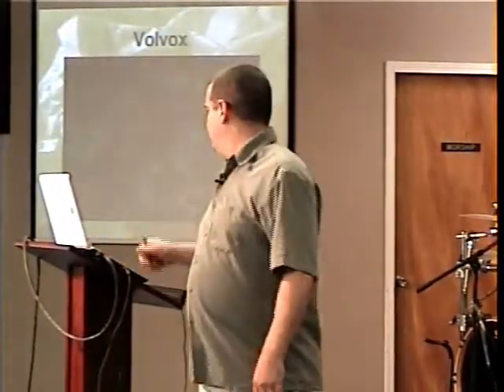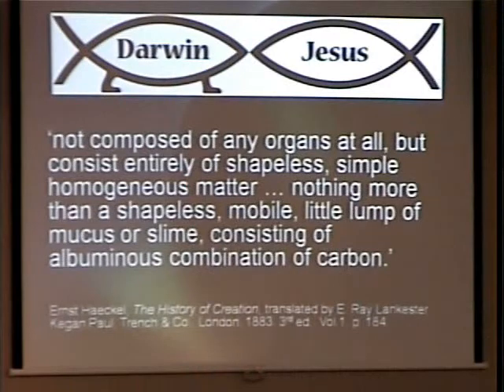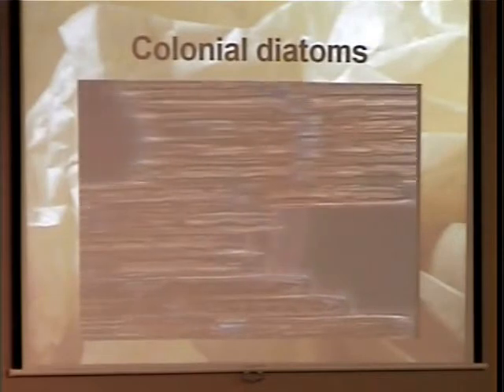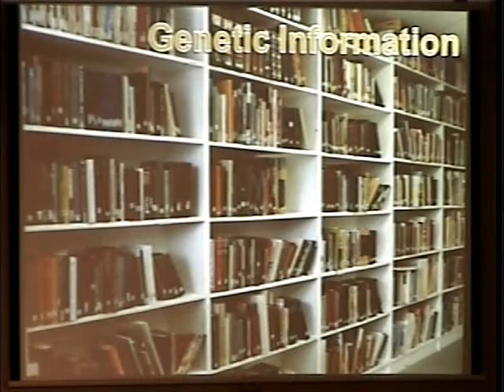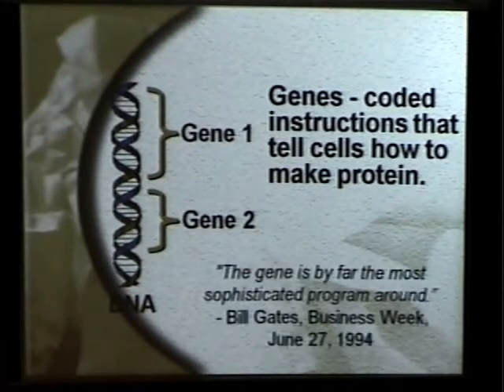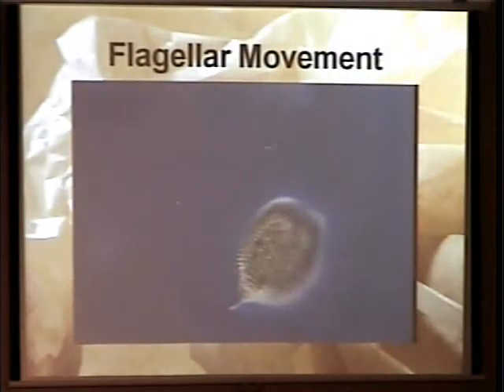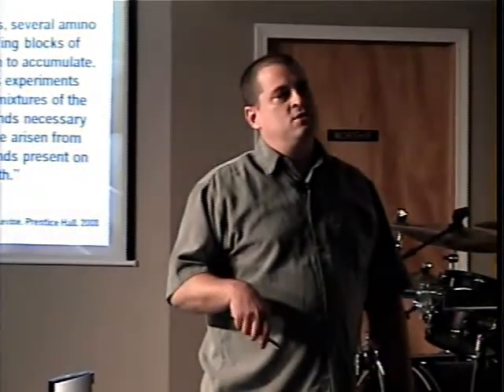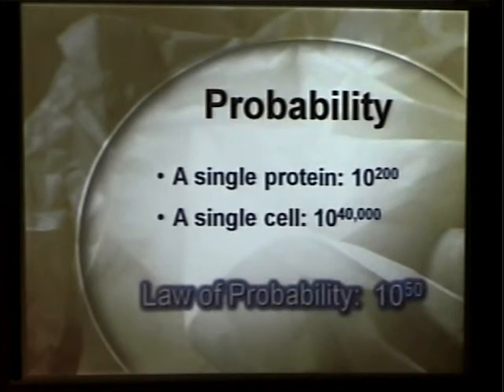Chris W. Ashcraft - Wonders of the Cell (SCC 2009)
Chris W. Ashcraft - Wonders of the Cell (Seattle Creation Conference 2009)

Cell Biology provides many extraordinary examples of intelligent design. Inside each and every organism reside biomechanical systems that Darwin and his contemporaries could never have imagined. Even today, much of what is happening inside cells is still not understood, and yet evolutionists hold fast to a belief that these remarkable constructs developed without God.

These two contrasting views of the cell provide poignant illustration of how worldviews impact our interpretation of physical evidence. In his presentation, Chris Ashcraft will discuss the cell as it relates to these opposing views and describe some important cellular features, which offer testimony to the glory of the Creator.

This video file is a 60 minute seminar by Chris Ashcraft that was recorded during the Seattle Creation Conference, October 2009.

About the Speaker:

Christopher Wayne Ashcraft is a creation scientist, speaker, and educator. He obtained the Bachelor of Science in biology from Wayland Baptist University in 1989, a Master of Science in biology from Texas Tech University in 1996, and a Master of Education from the University of Washington in 2008.

Chris was a research technician for 12 years specialized in plant tissue culture and genetic transformation technology, and is now a high school science teacher at North Sound Christian School where he teaches Biology, Chemistry, and Creation Apologetics.

He moved from research into teaching in response to a call from God to work in creation science missions. He is firmly committed to researching and teaching creation apologetics and speaks periodically at churches, schools, and creation organizations in the Northwest United States. He is the founder of the Northwest Creation Network and the CreationWiki internet encyclopedia where he serves as senior administrator. He also organizes the Seattle Creation Conference